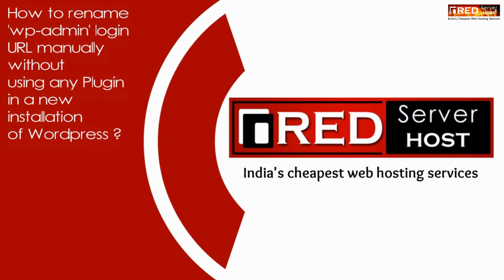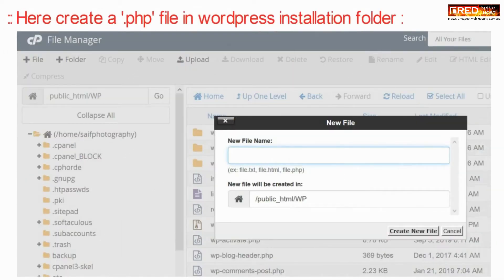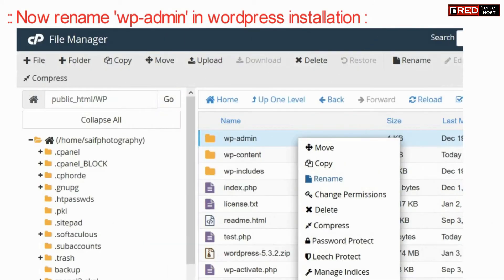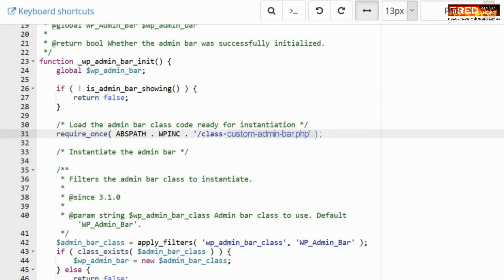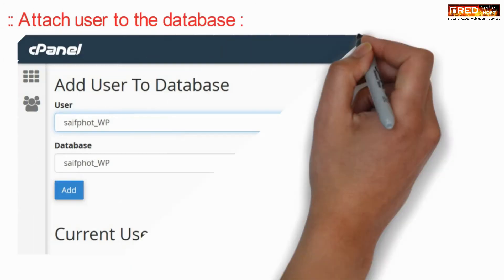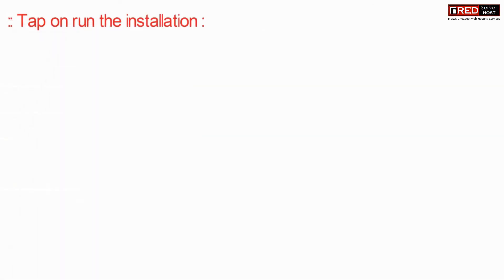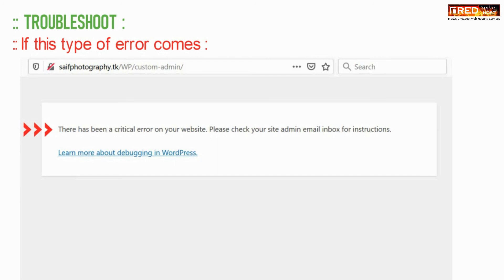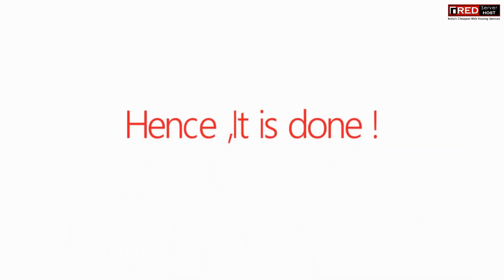How to Rename /wp-admin Login URL manually in new WordPress installation?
Today in this video you will learn how to rename wp-admin login URL manually in new WordPress Installation.
Follow the steps given below to rename wp-admin login URL in new WordPress installation.
Step::2 Go to File Manager and then Public_html
Step::3 Upload the Wordpress.zip and extract it there only
Step::4 Create a test.php file in the WordPress installation Directory and place the command in it from the link given below:
Step::5 Next go to MySQL Database in DATABASES section
Step::6 Create a Database and Add User to Database as shown in the video
Step::7 Now Manage User Privileges in the next step and click on Make Changes tab
Step::8 Visit Wordpress login page ans start the setup
Step::9 Fill the Database Name, Username, Password, Database Host and click on Submit
Step::10 On the next page click on Run the Installation tab
Step::11 Next you have to provide the Site information like Site Title, Username, Password, Your Email
Step::12 After getting done click on Install WordPress tab

That's all you are done!!!
You will now be able to login to your WordPress Dashboard.
We hope this video helped you learn how to rename wp-admin login URL manually in new WordPress Installation.